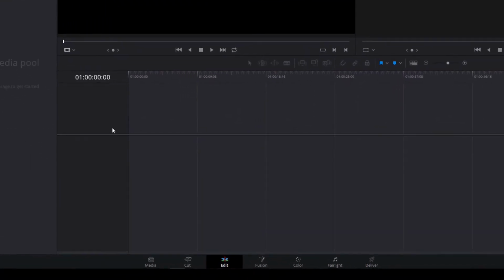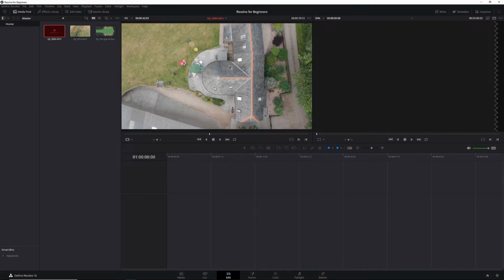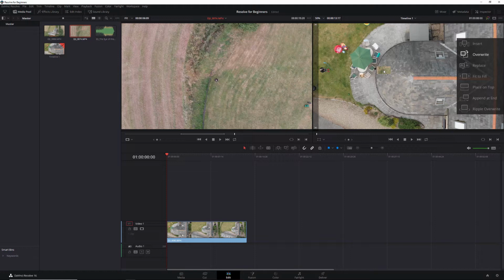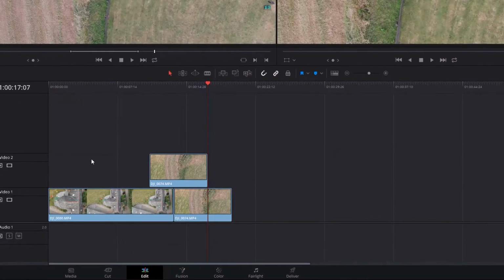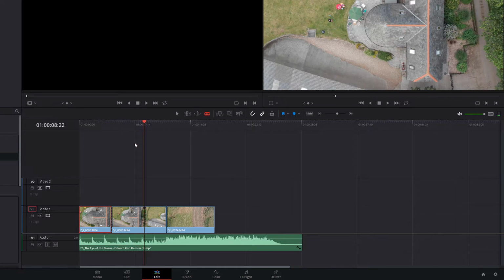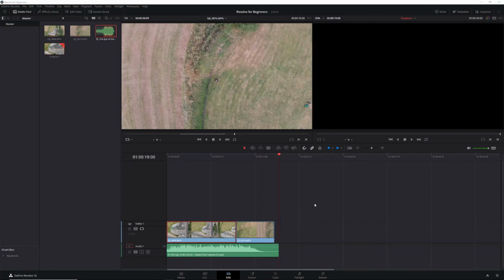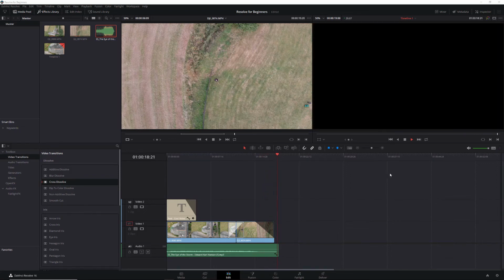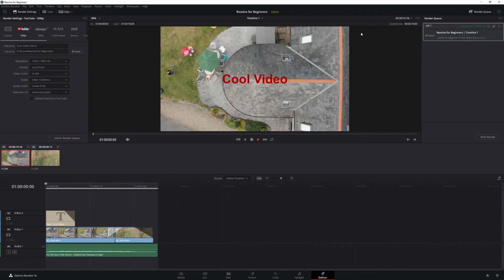DaVinci Resolve 16 for Beginners - Be Up And Running in 30 Minutes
Learn how to use DaVinci Resolve 16 with this 30 minute DaVinci Resolve Tutorial.

The tutorial will explain how to edit videos: import your clips, work with them and add them to the timeline, work with audio, add transitions and titles and export for YouTube.

Take time to learn DaVinci Resolve and your footage and viewers will thank you for it!